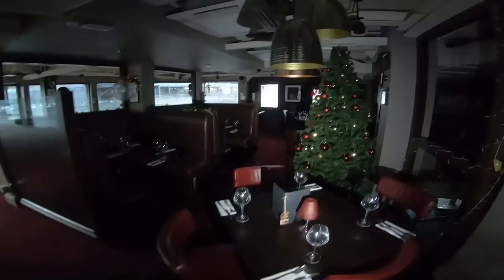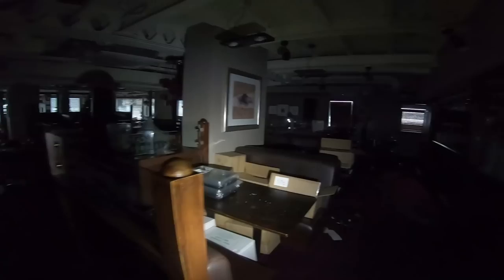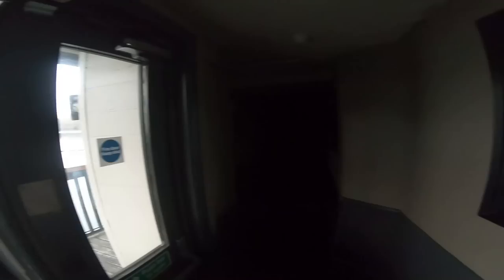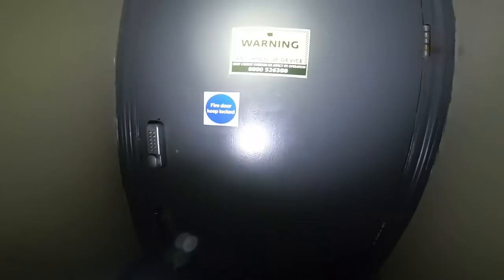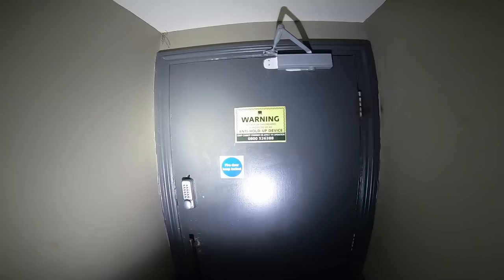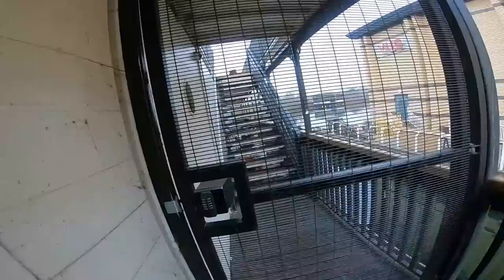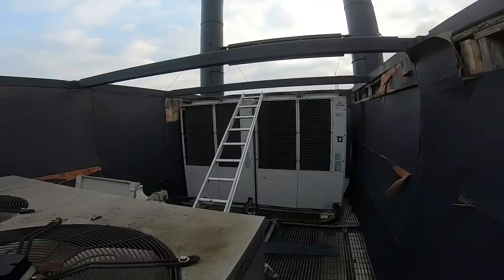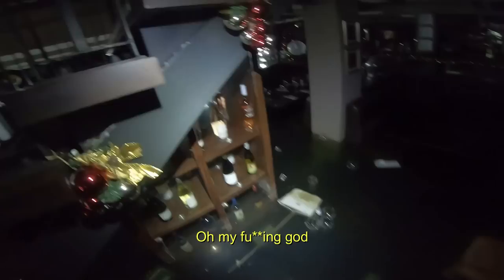SINKING Miller And Carter! Essex You Won't Believe What's Inside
SINKING Miller And Carter! Essex You Wont Believe What I Found

partially sunken ships can be extremely dangerous!

In this video, I'm exploring the abandoned Miller and Carter restaurant in Essex. This sunken ship restaurant is a total surprise and I'm sure you'll be amazed by what I found!

This sunken ship restaurant is a must-see for anyone visiting Essex! I was able to explore it undercover and it's easily one of the coolest places I've ever seen. If you're looking for a unique and exciting video then look no further!

Where should I explore next?

Such an amazing explore
as seen on the news. bbc news. shipwreck. urbex. essex. london.